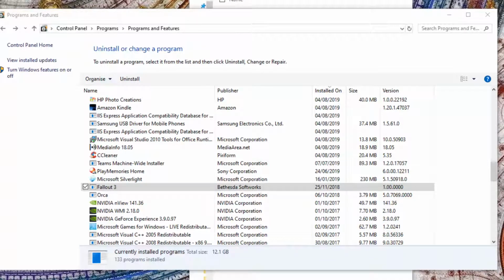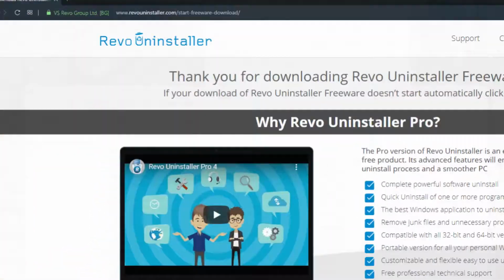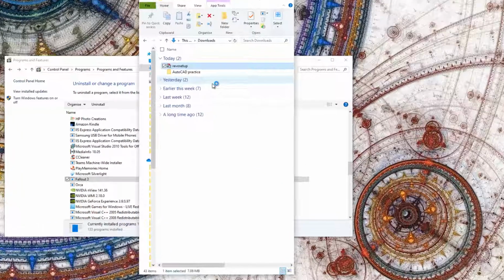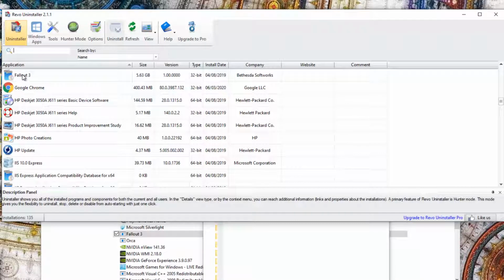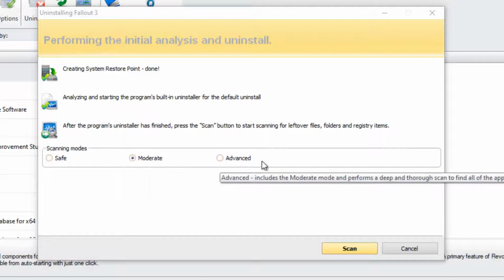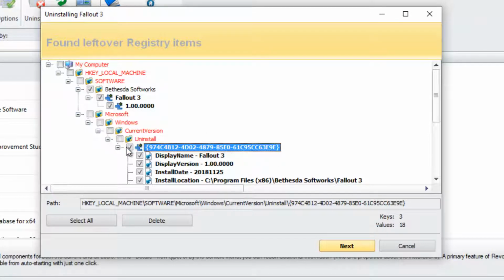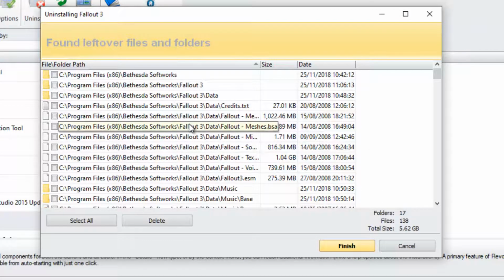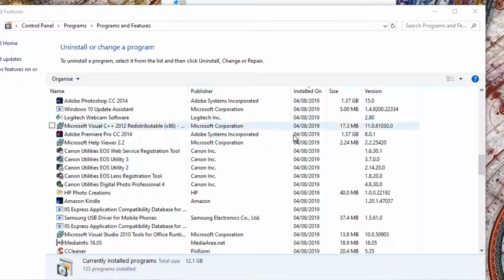[Fix] RunDLL - There was a problem starting C:\Program - when trying to uninstall a program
In this video, I will show you step by step how to uninstall the stubborn programs that you can't uninstall by using the windows 10 uninstall in the control panel.

By using the Revo Uninstaller, you could then uninstall the program as shown in the video.

👉 Solved App Is Still Running All Instance Must Be Quit Prior To Uninstall (e.g. Autodesk Desktop)
👉 You can find all my Windows 10 & 11 Tutorials in this playlist (more than 190 tutorials)